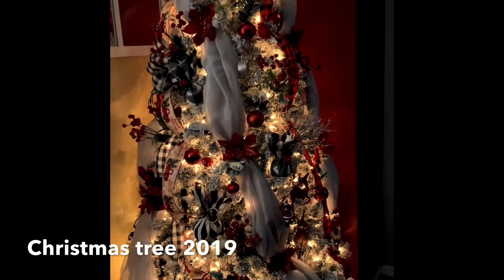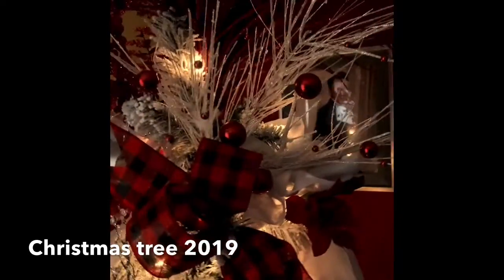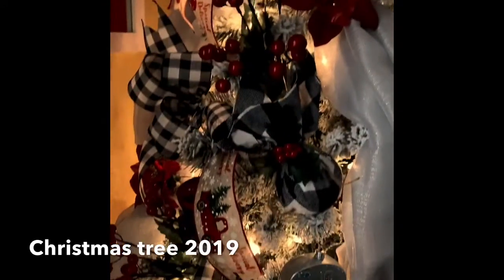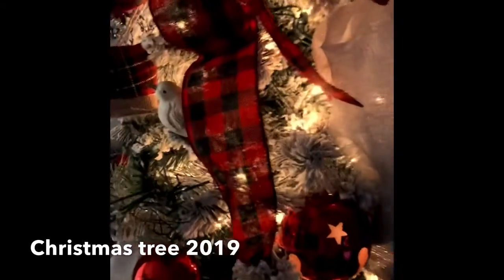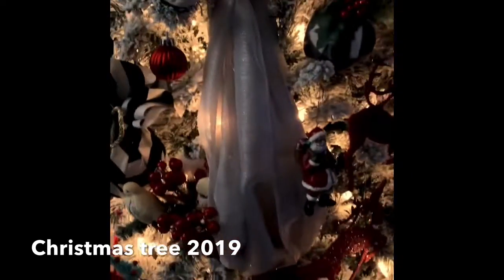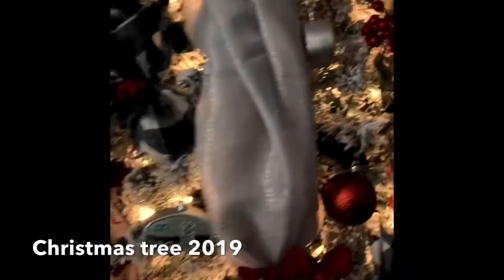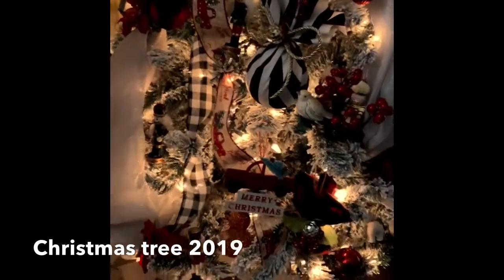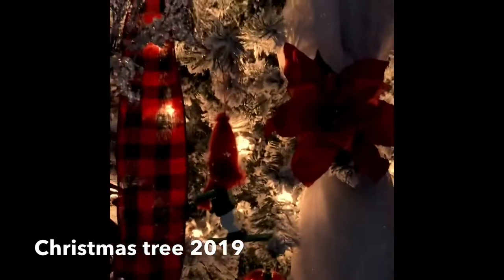2019 Christmas tree